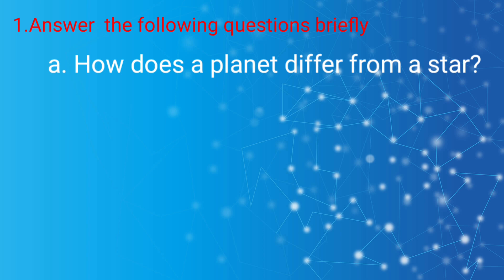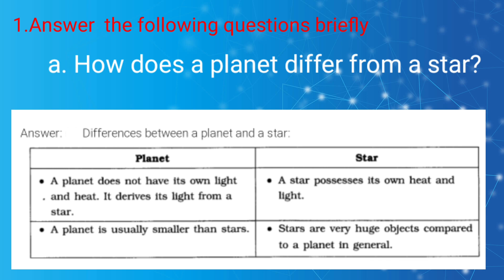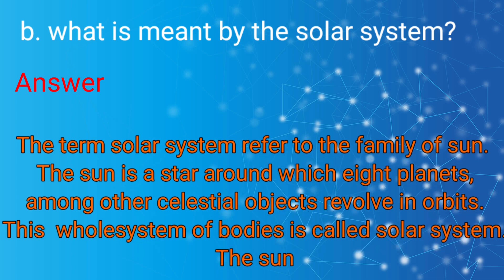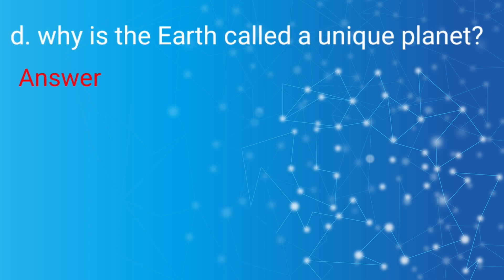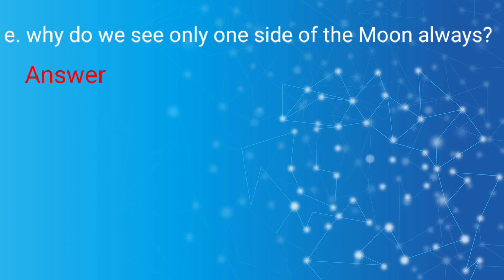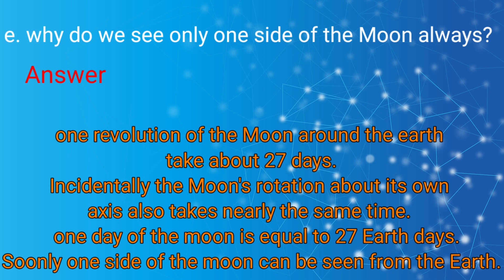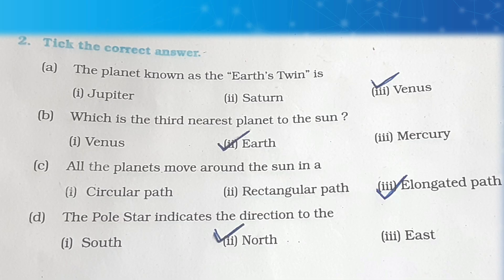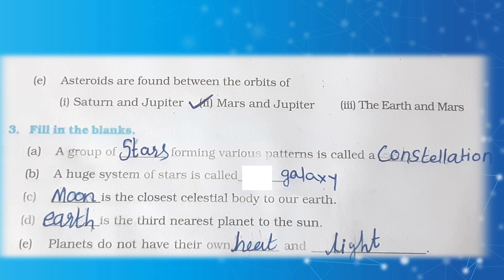CBSE CLASS 6 GEOGRAPHY CHAPTER 1 EXERCISE PAGE NUMBER 07